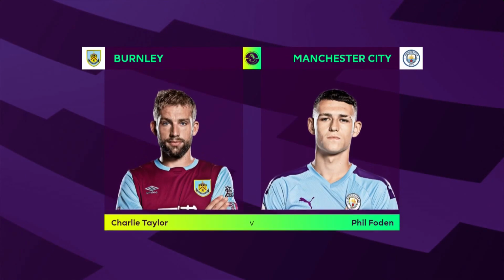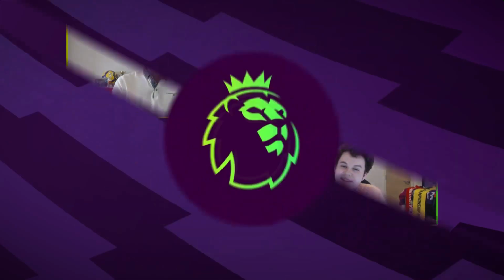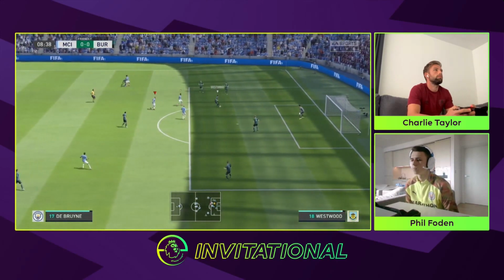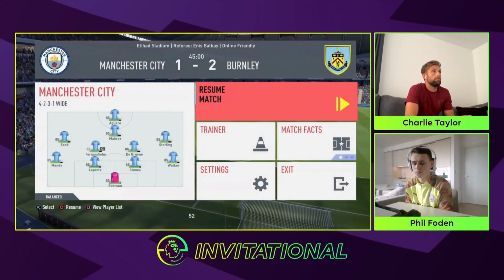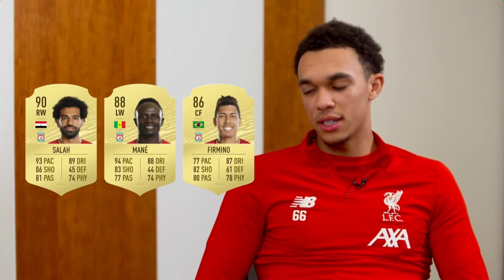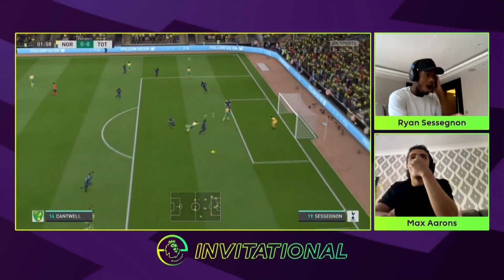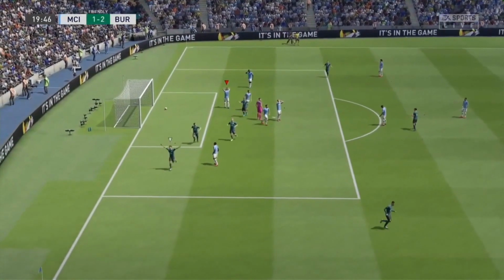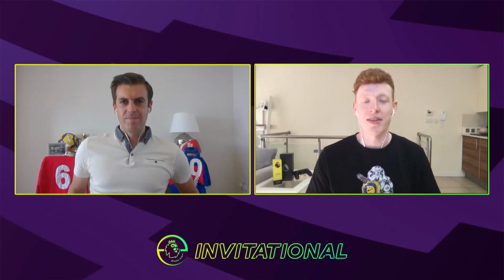Charlie Taylor vs Phil Foden | Burnley vs Man City | EPL Invitational 2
Manchester City's Phil Foden faces Burnley's Charlie Taylor in the last 16 of the EPL Invitational tournament, as footballers from all 20 Premier League clubs go head to head on FIFA 20!